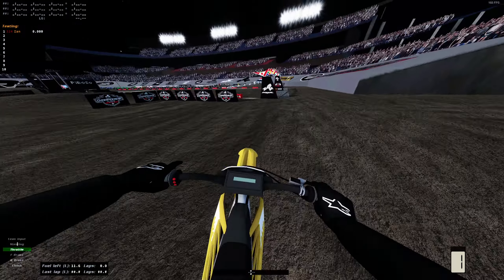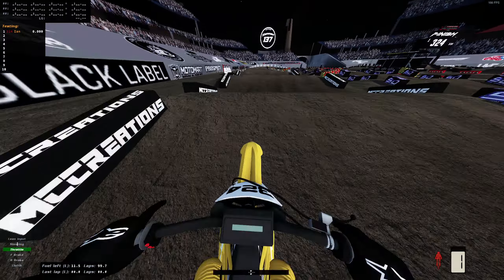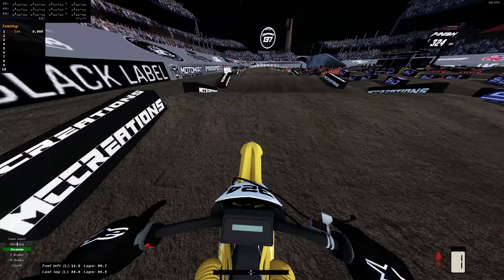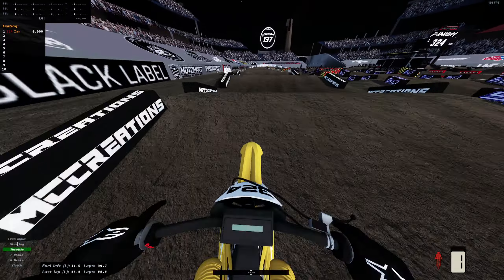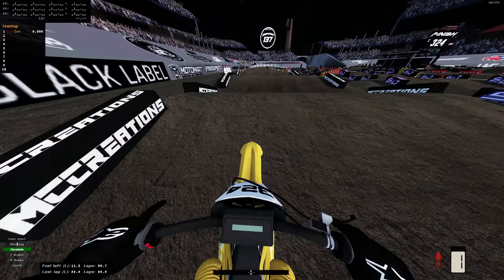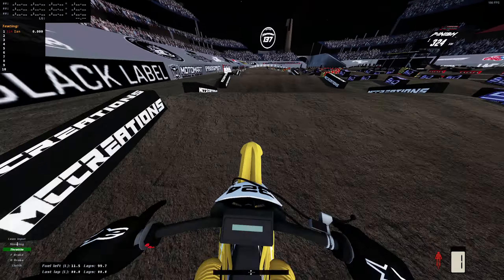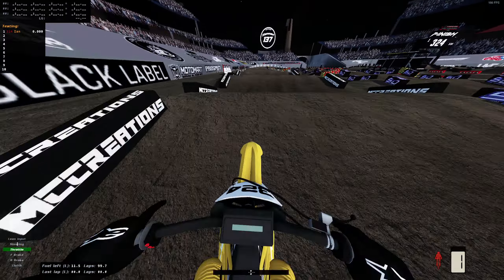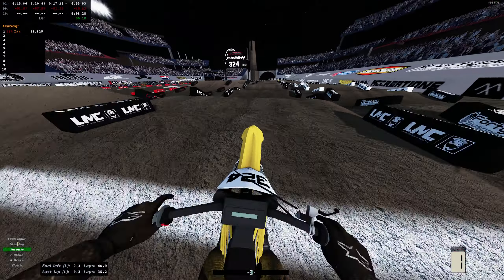Electric Bike VS Supercross in MX Bikes!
and go check the TikTok (Links below this)!